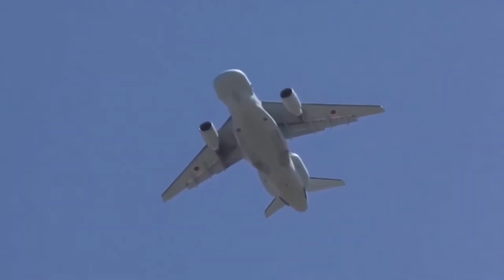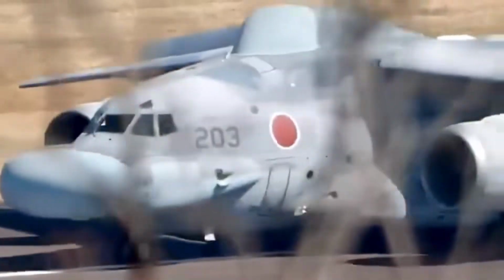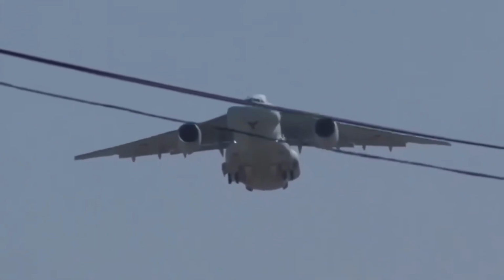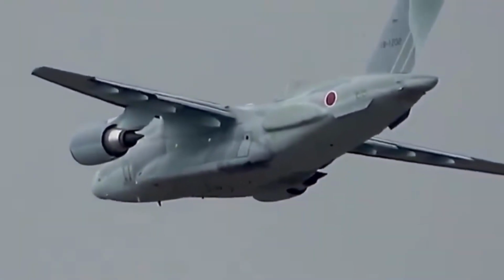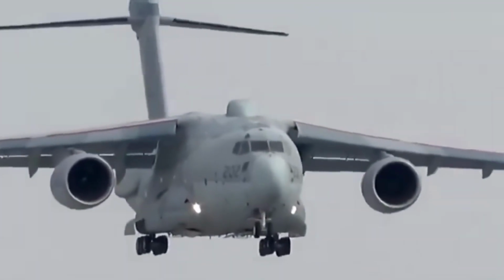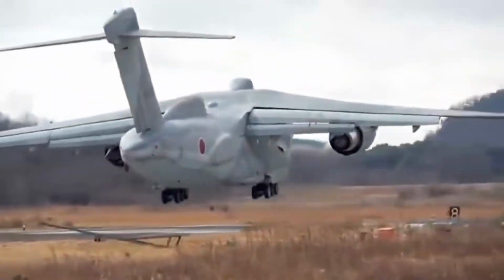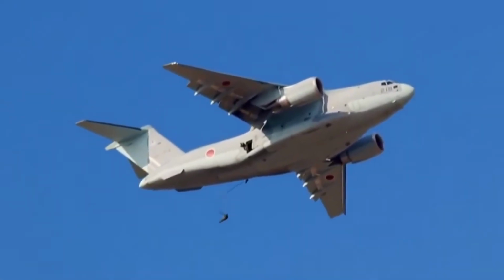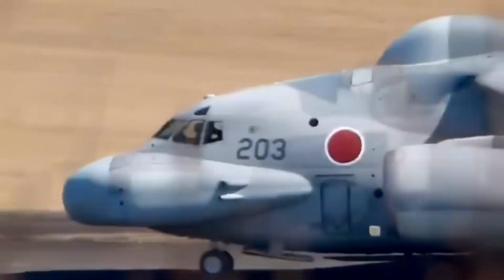Japan's Wild New Plane With a Giant Nose: Meet the Kawasaki EC-2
Get ready for a deep dive into Japan’s not-so-glamorous but ultra-useful Kawasaki C-2 electronic warfare aircraft! We break down techy details, why Japan loves these flying “Gundams,” and what’s next for their air force. Curious about military tech and future warfare? You’ll love this!

0:00 - Introduction to Kawasaki Electronic Countermeasures
0:29 - Electronic Warfare Aircraft Capabilities
1:37 - Design and Development History
3:26 - C-2 Derivatives and Intelligence Roles
5:17 - Technical Performance and Missions
6:37 - Comparisons and Special Capabilities
7:16 - Japan's Strategic Electronic Warfare Focus
8:24 - Conclusion and Viewer Engagement